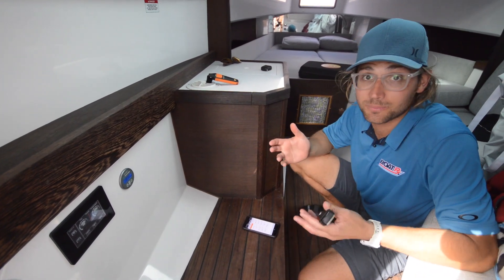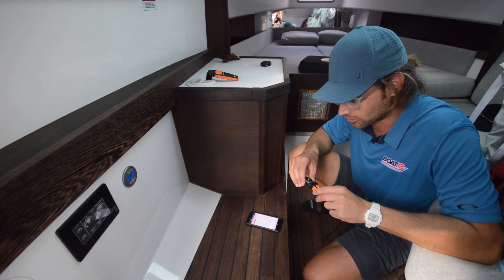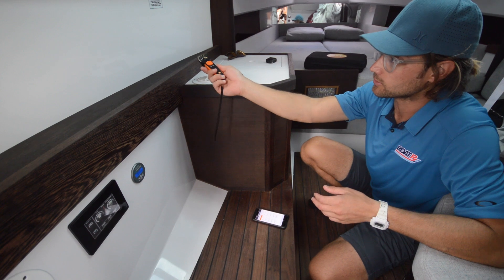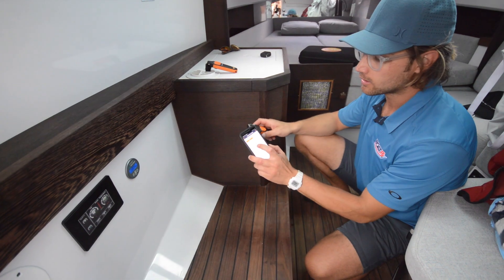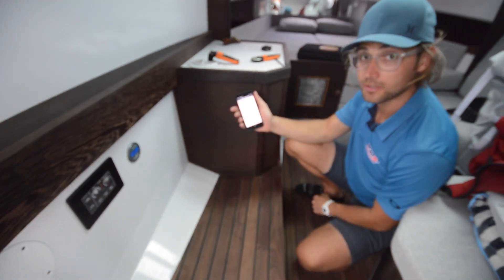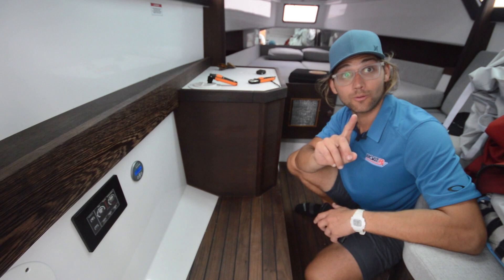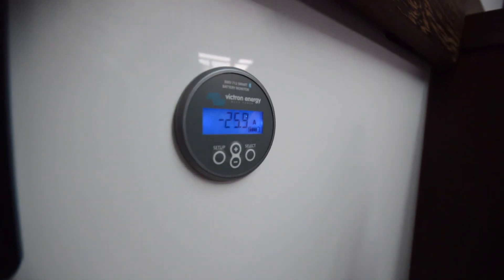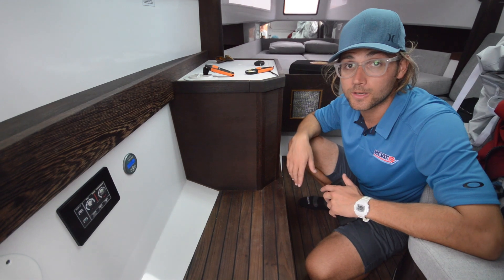Marine DC Battery Powered Air Conditioning - System Capacity Demonstration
Phil from BoatRx uses Testo Smart Probes to demonstrate the system capacity of a 24 volt DC air conditioning system from Termodinamica.